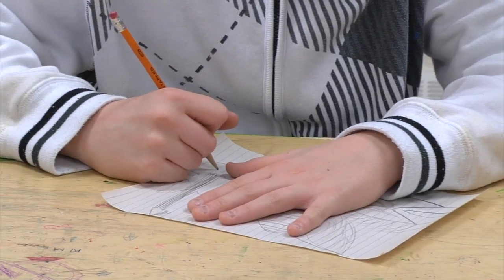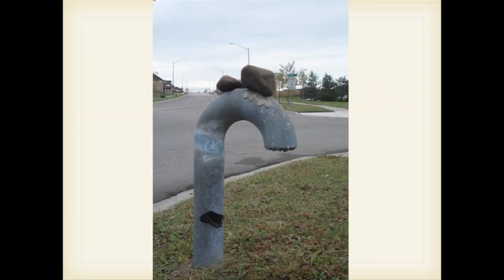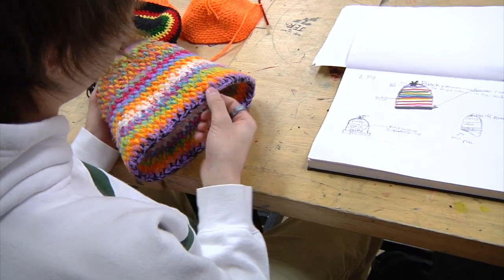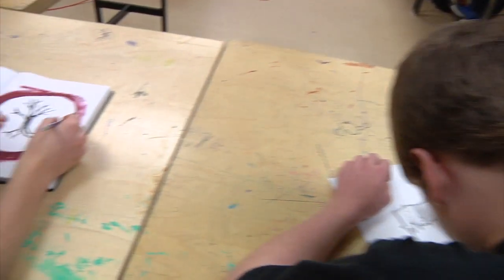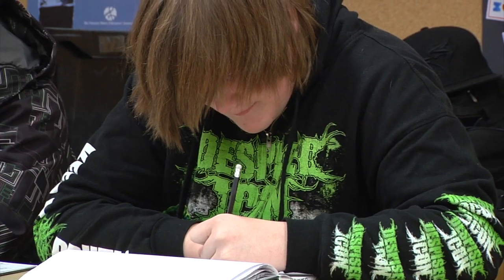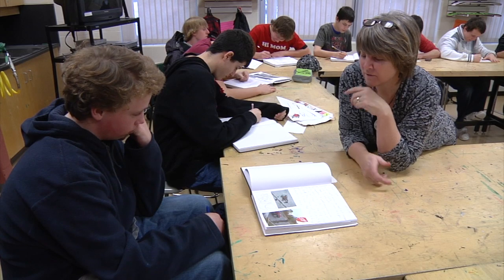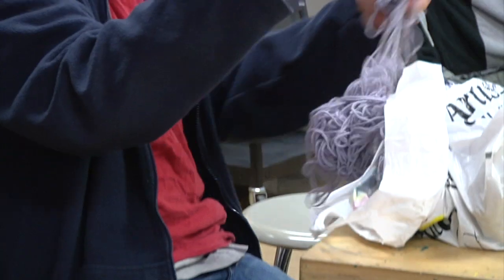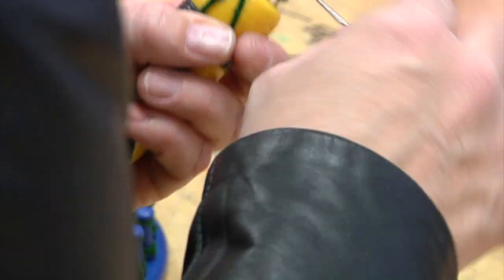Visual Arts 14 Engaging Boys in Arts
Grade 9 : Students become re-engaged in school through participating in a student-driven visual arts program.